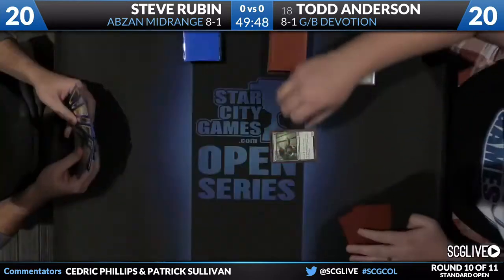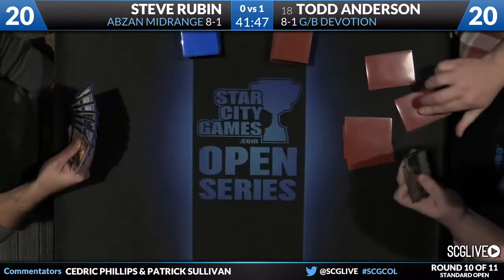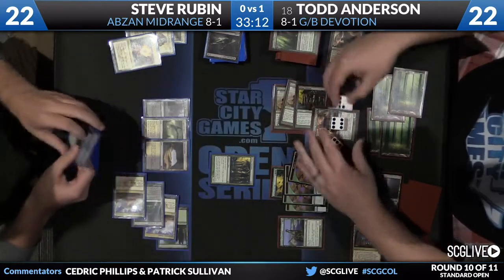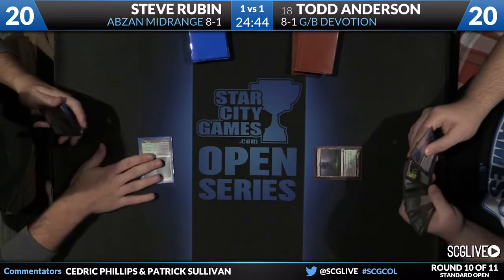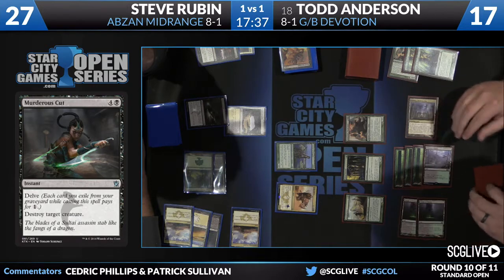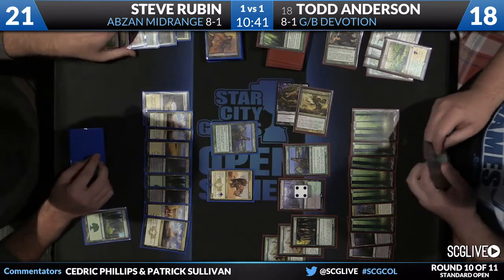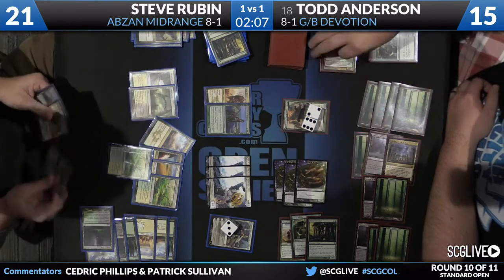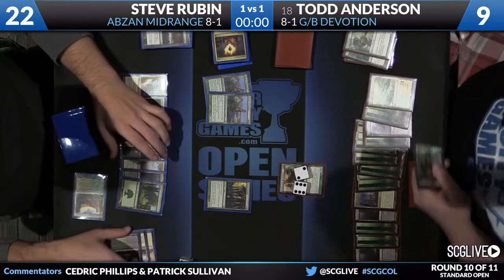SCGCOL: Round 10 - Todd Anderson vs Steve Rubin | Standard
From SCG Columbus on November 8th, 2014